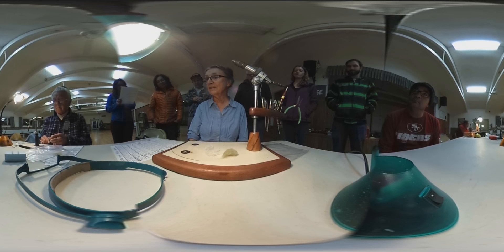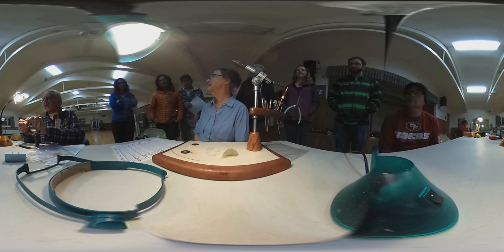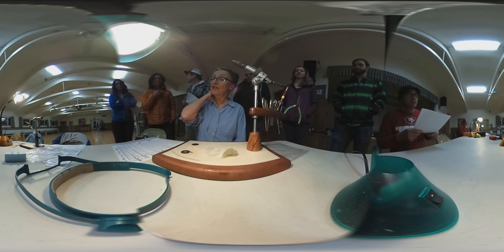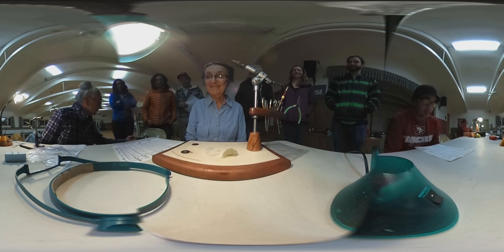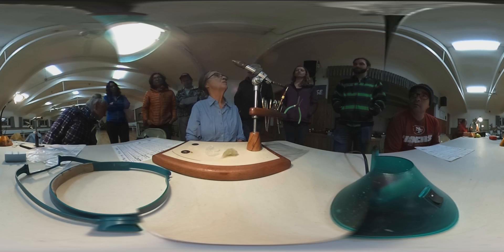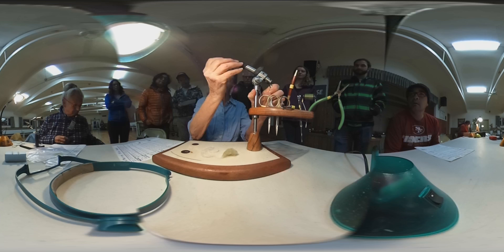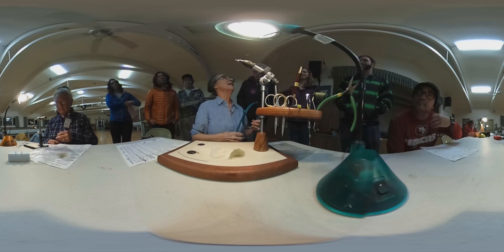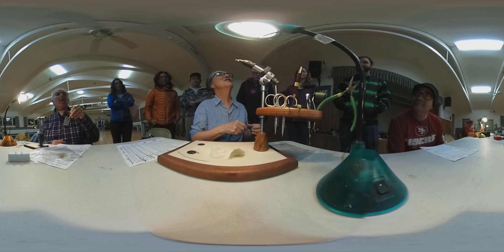Tying the Fluttering Miller Caddis with Elaine in 360 Video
Elaine from Santa Cruz Fly Fishermen demonstrates how to tie the Fluttering Miller Caddis in 360 video.